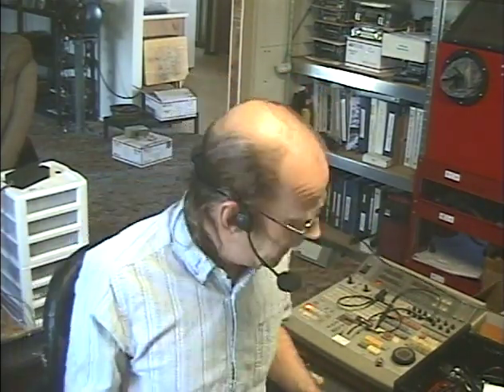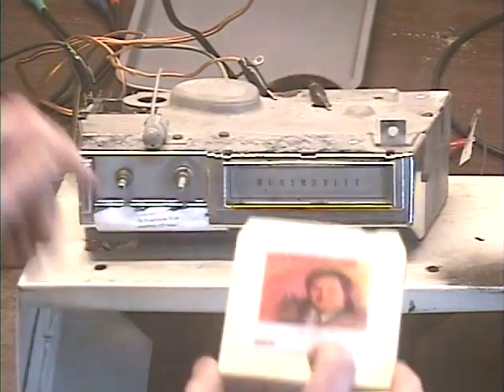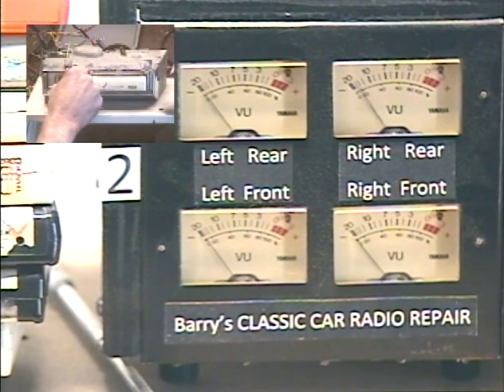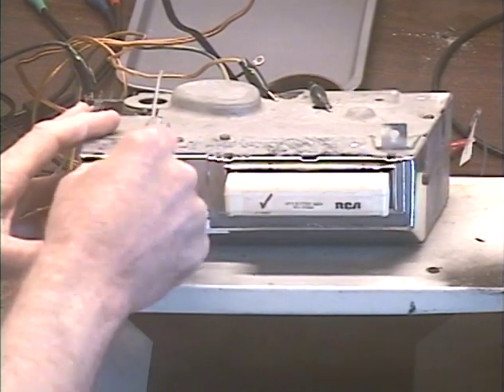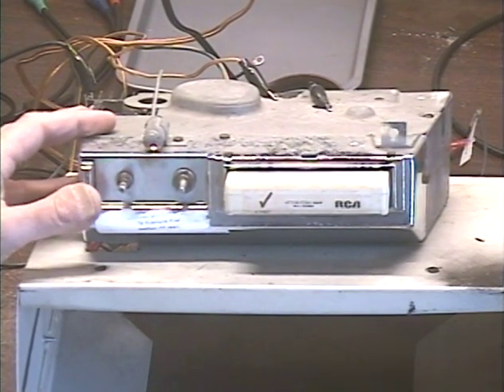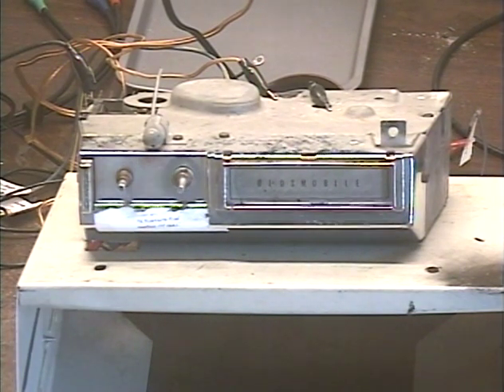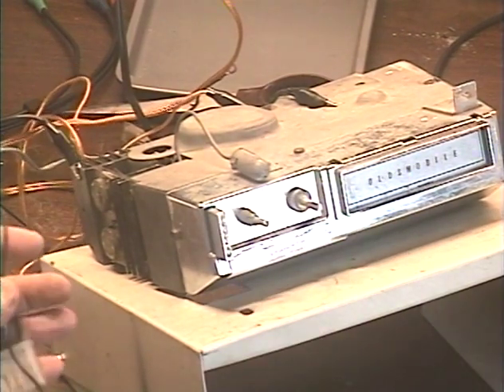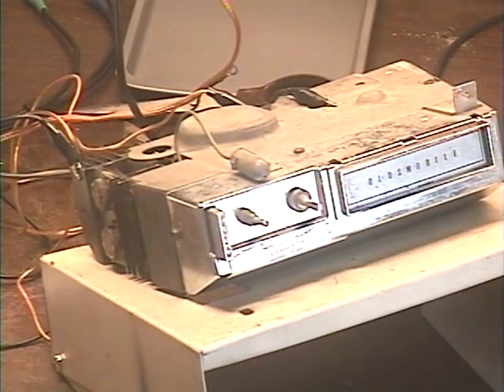Barry's 8 Track Repair - 1970 Cutlass 8 Track Player